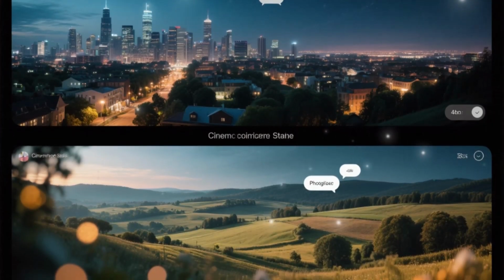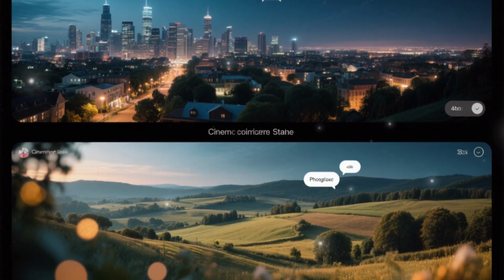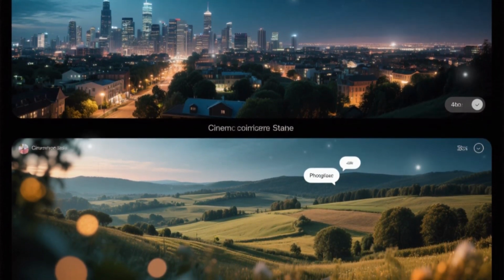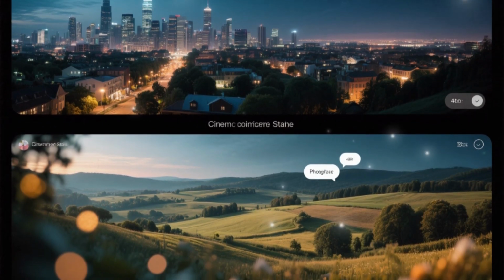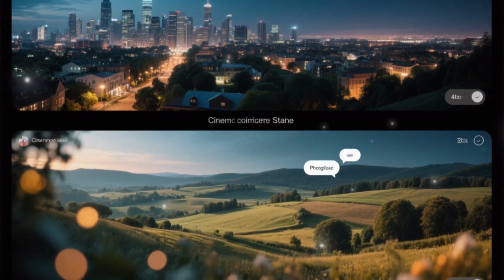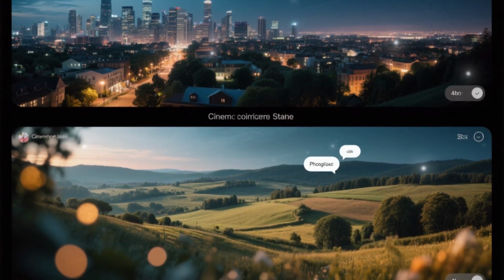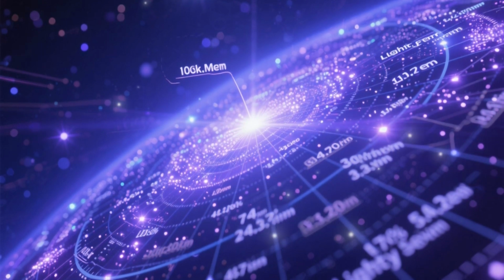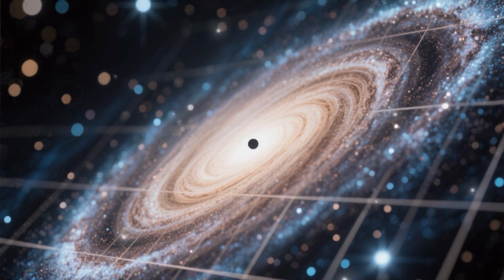How Tiny the Milky Way Becomes at Cosmic Scale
When you look up on a clear night, distant galaxies usually appear as faint points. At distances of millions to billions of light years they occupy a very small angle on the sky compared with the scale of large surveys.

This is a slow, long-form documentary. The pace is unhurried and focused on sustained explanation of one core mechanism.

In this video, we’ll cover:
- how apparent size shrinks as distance increases
- how telescope resolution and atmospheric blur set a minimum visible size
- how a galaxy’s light spreads and becomes fainter per unit area
- how redshift shifts the light that instruments record
- how survey pixel scale and detection methods treat very small sources

The audio is steady and measured and suitable for active viewing or for listening in the background. It can be followed closely or played while doing other tasks.